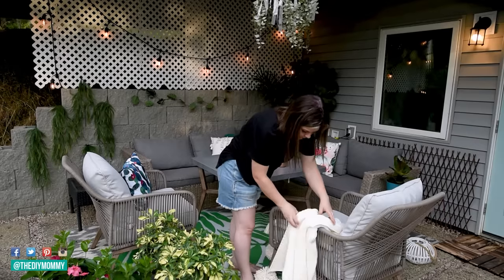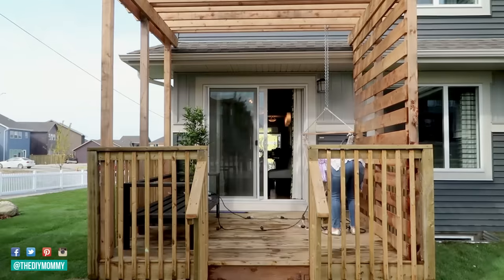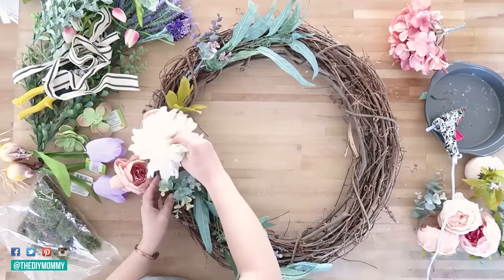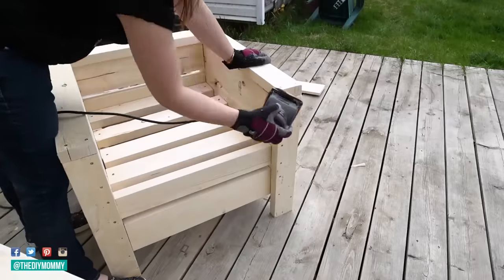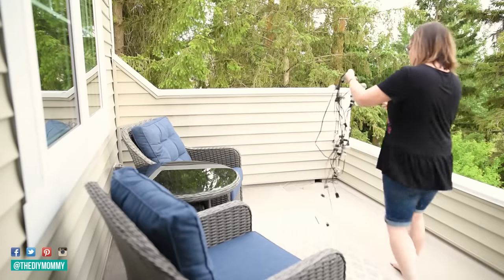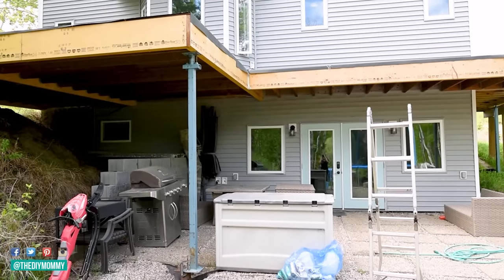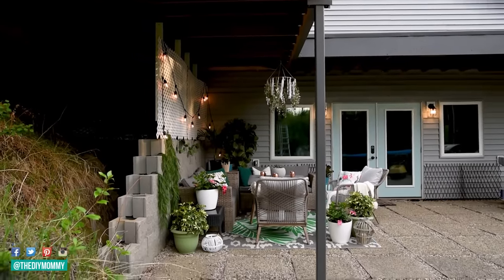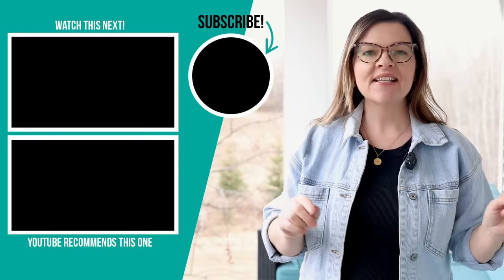7 Creative Outdoor Makeovers That'll Have You Craving Colour Again | Porch, Patio & Deck Decor Ideas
Get ready to be inspired as I dive into 7 amazing outdoor space makeovers that will inspire you to inject color and life back into your surroundings.

The weather’s getting warmer, so I’m starting to get excited about decorating our outdoor spaces! Over the years, I’ve done a lot of fun, colourful & budget-friendly outdoor makeovers. Today I wanted to share with you some of my favourites so that you have lots of DIY outdoor decor ideas for your own spaces this season. Let’s get started!

Christina Dennis
CANADA